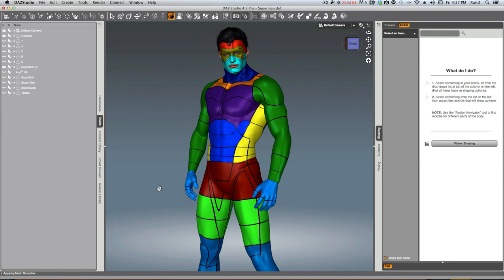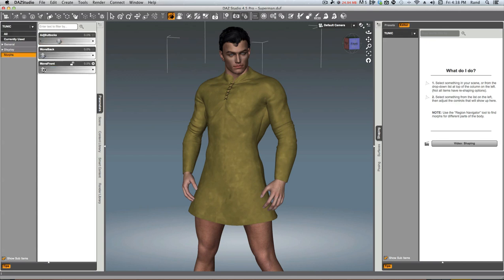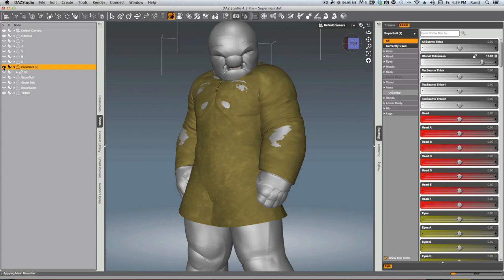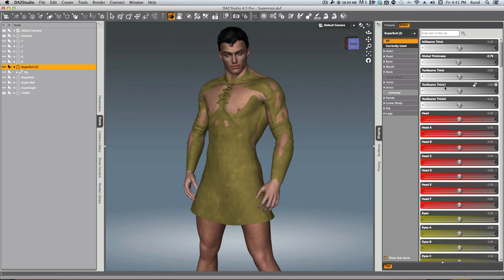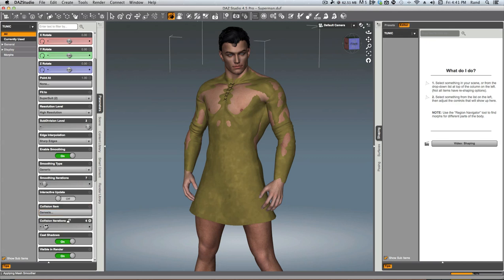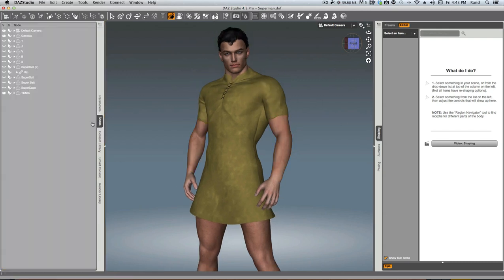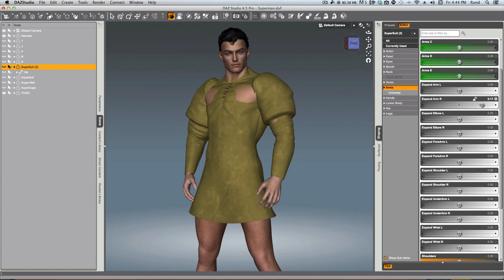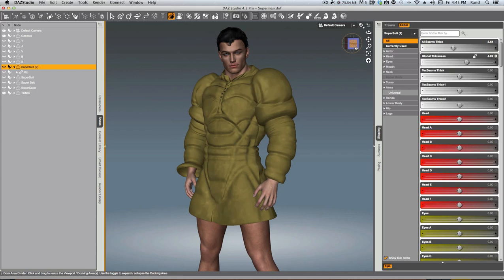Supersuit Tips & Tricks Episode 1: Using the suit for clothing deformation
This video will show you how to create interesting effects and controls on a lot of conforming clothing for Genesis by using the Supersuit as a deformation tool. I also cover how to get a classic superhero design.